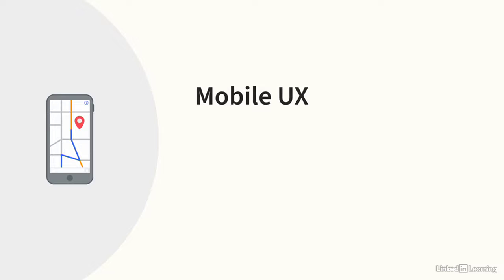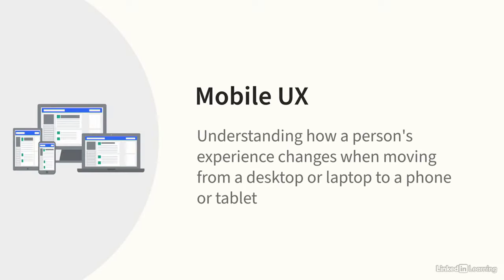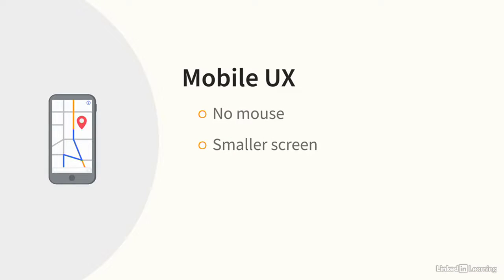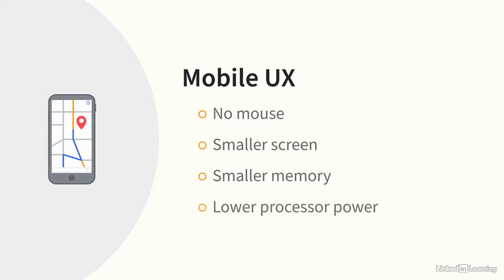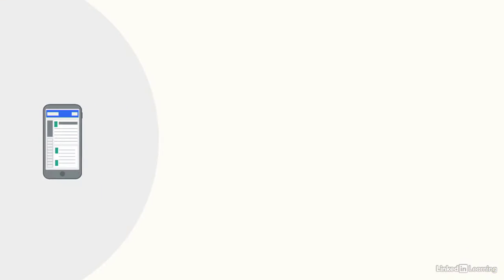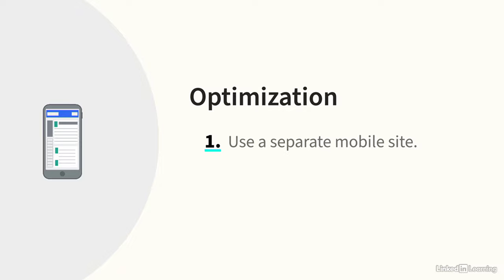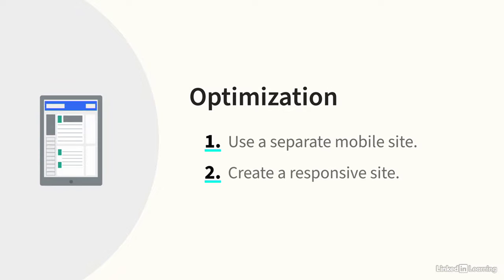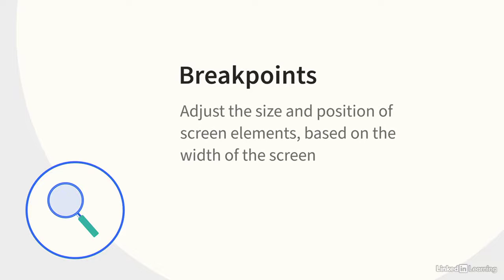Technology for Product Managers - Desktop and mobile web